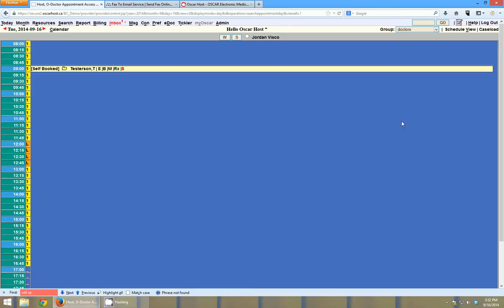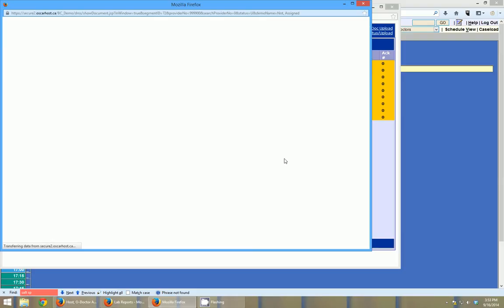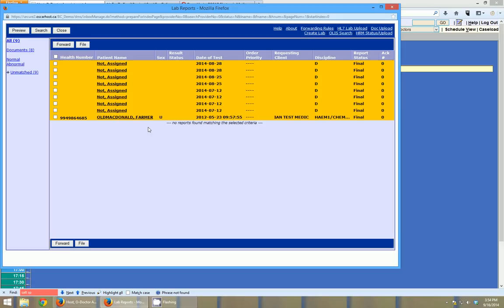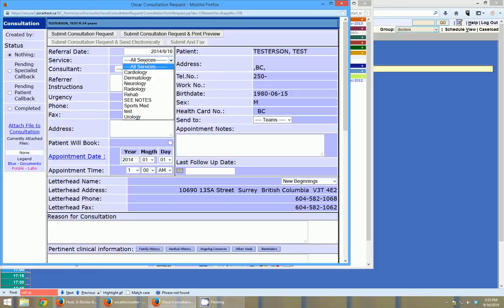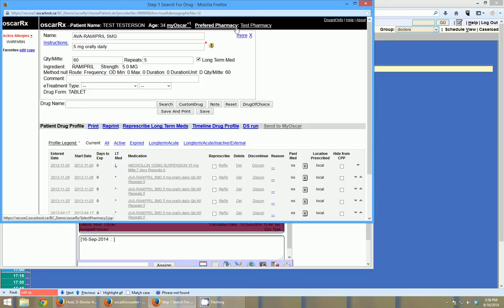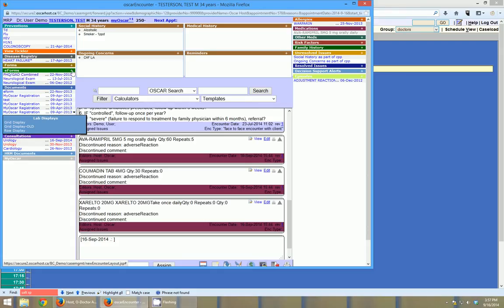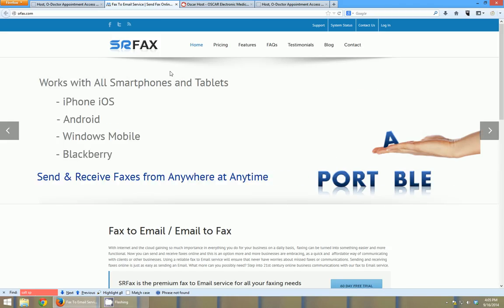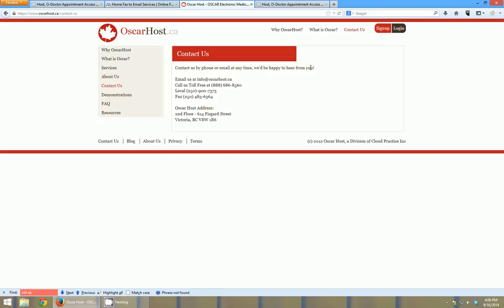eFax with the Oscar EMR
Quick demonstration on the efax capability of the Oscar Electronic Medical Record (EMR) System through integration